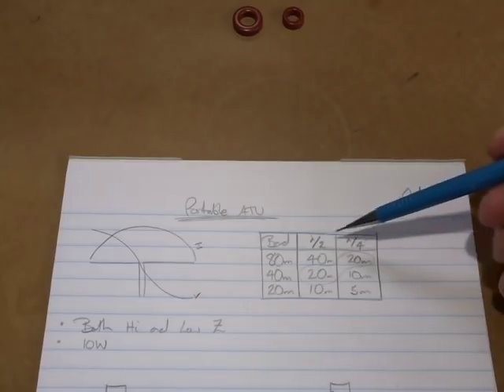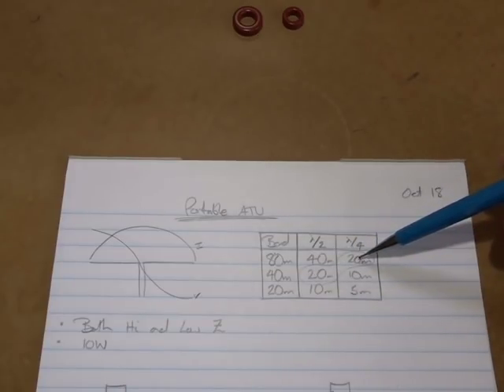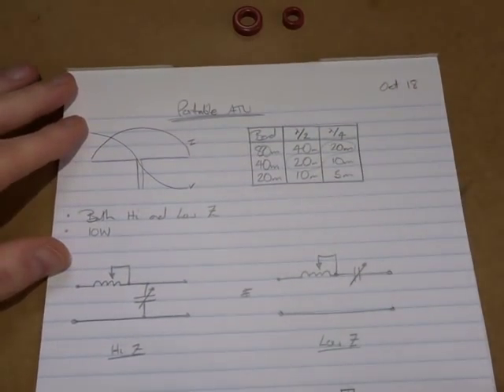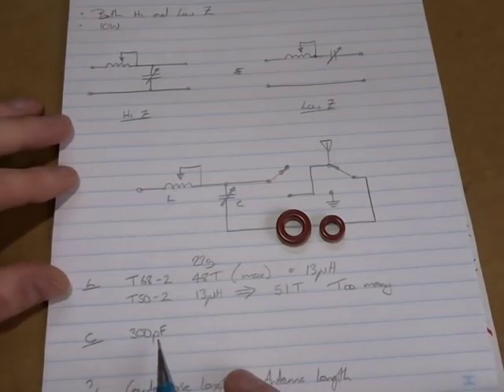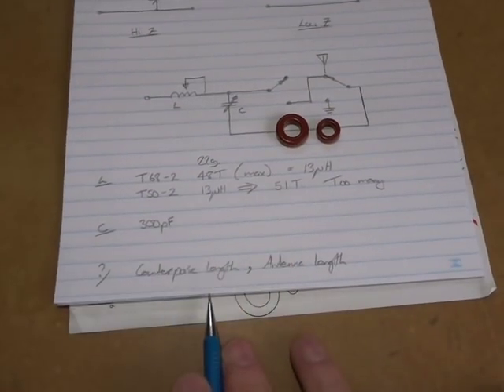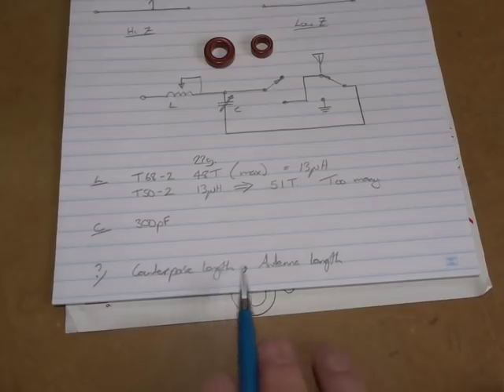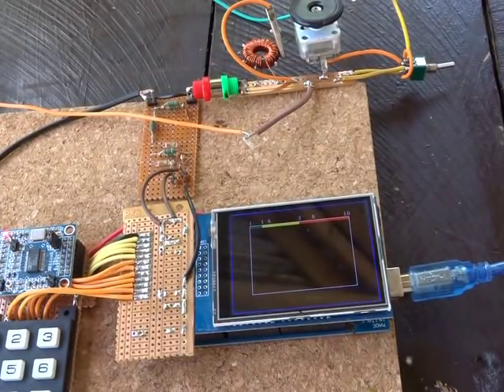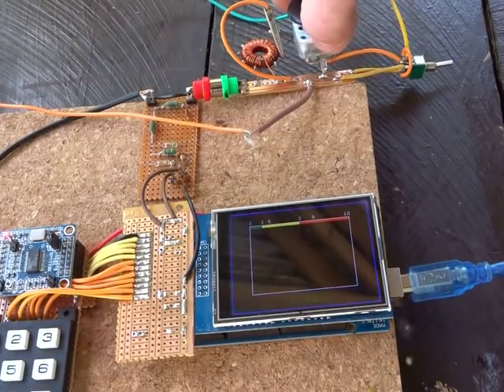Homebrew Portable ATU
Video looking at an idea for a simple small QRP ATU/SWR meter for portable operations. The video looks at the schematic as well as some experiments in the field.